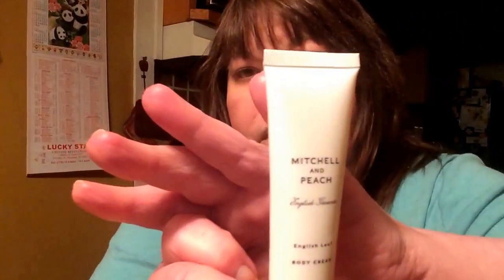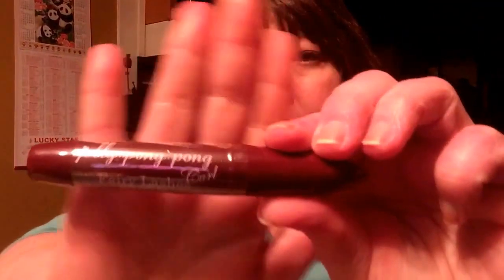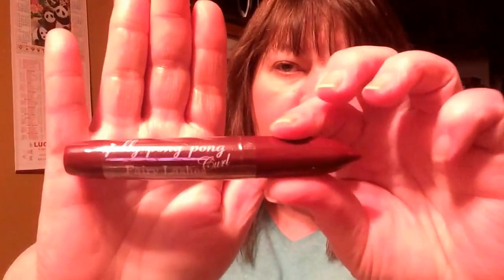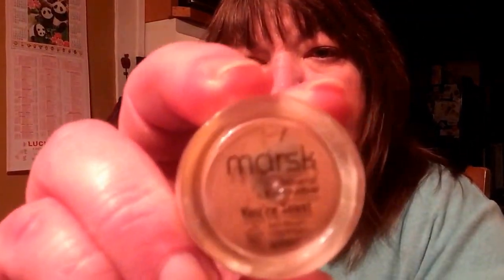Ipsy Beauty Bag January 2016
Check out this months goodies in the Ipsy Glam Bag